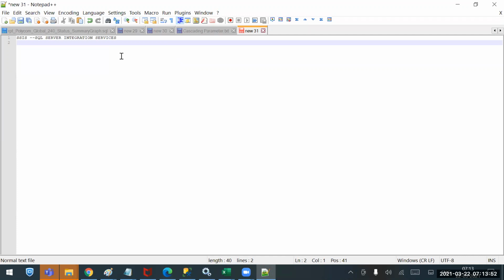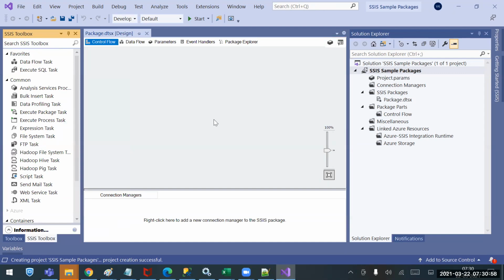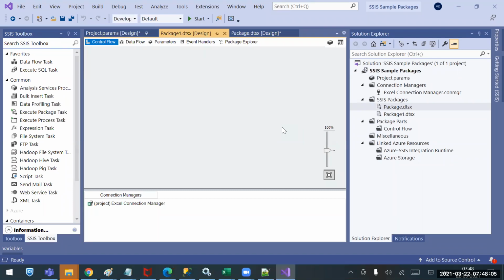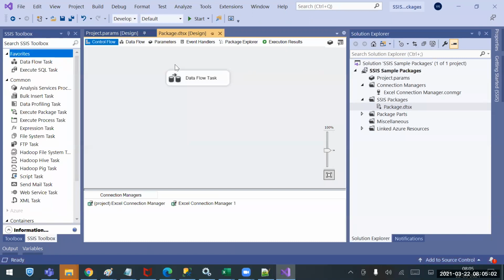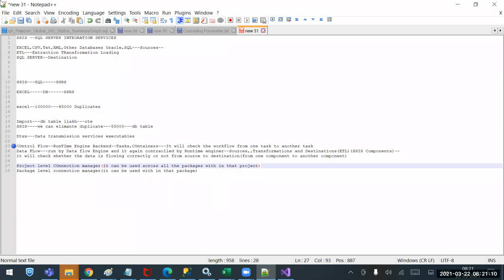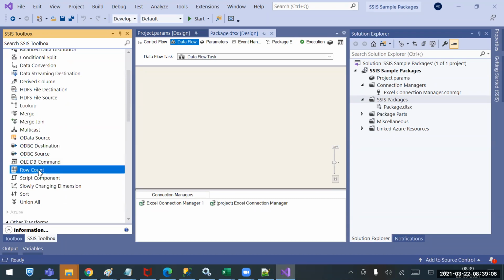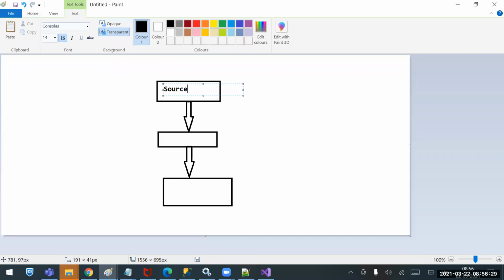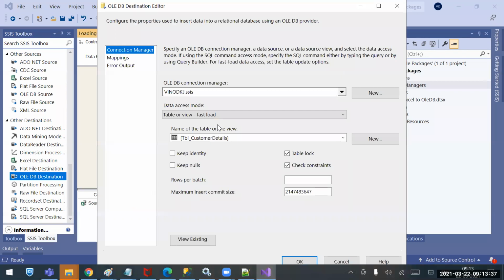Real Time SSIS : Introduction to SQL Server Integration Services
In this introduction to SQL Server Integration Services (SSIS), you'll learn the fundamentals of data integration and ETL (Extract, Transform, Load) processes. SSIS is a powerful tool used for automating data flow between various sources and destinations. This session will cover the basics of SSIS, including its architecture, key components like Control Flow and Data Flow, and how to build and deploy your first SSIS package. Perfect for beginners looking to streamline data operations and kick-start their journey into data integration with SSIS